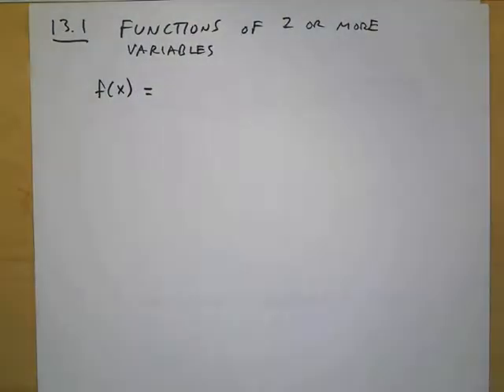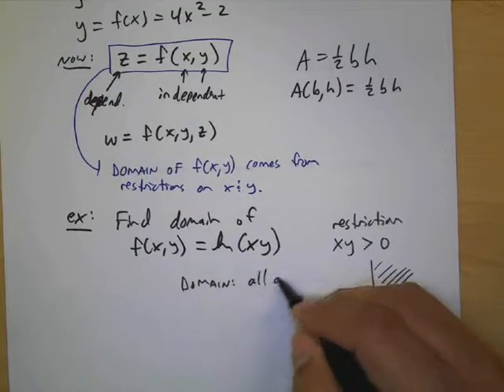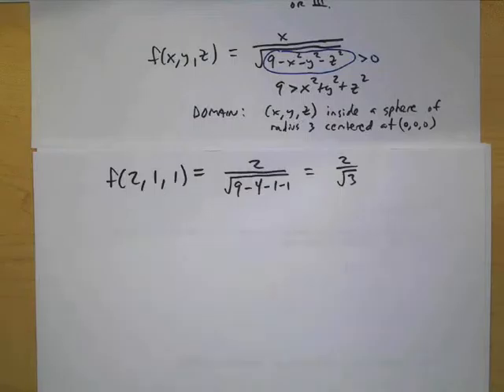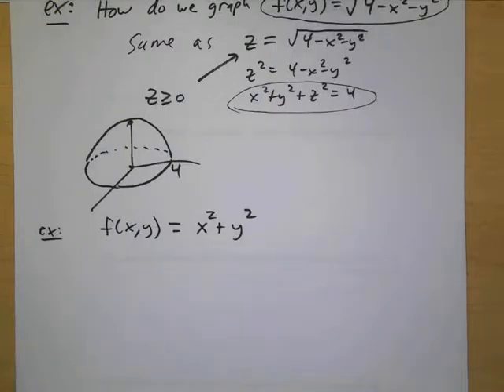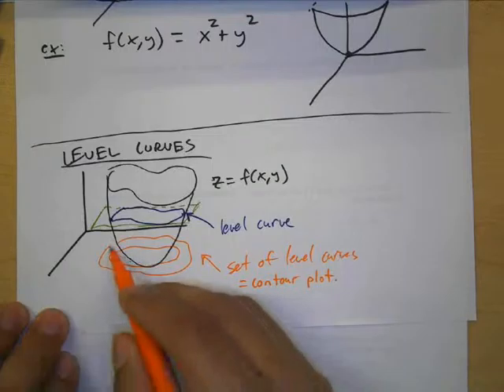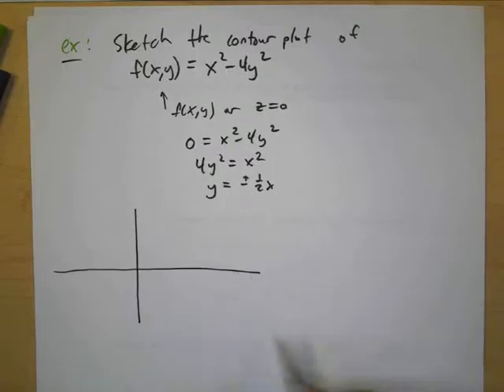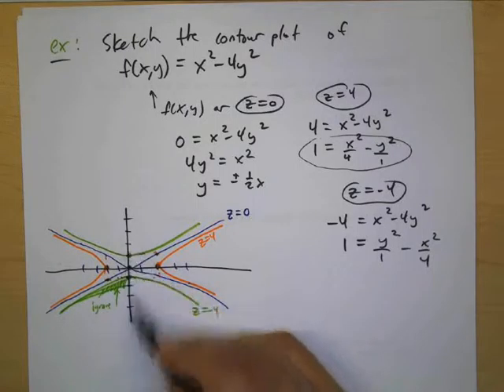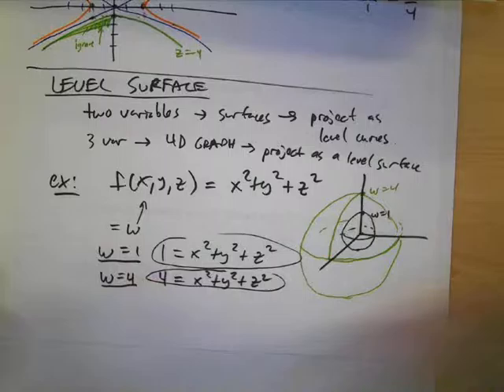13.1 Functions of 2 or more variables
Level curves.  Contour plots.